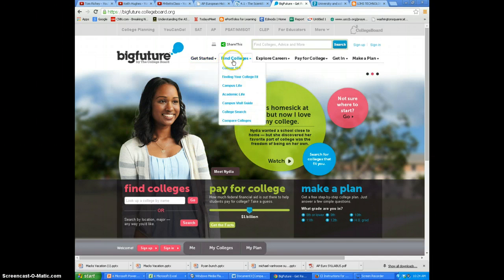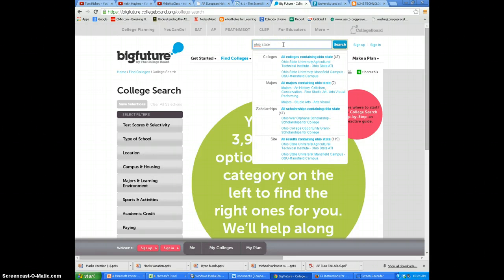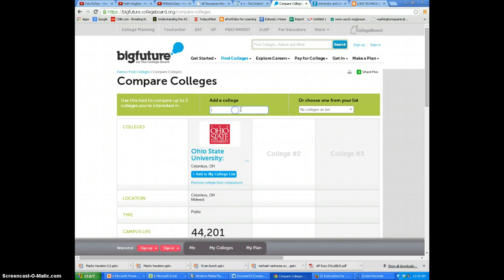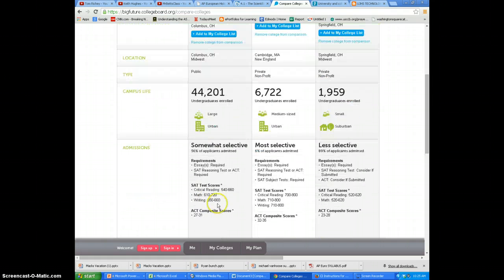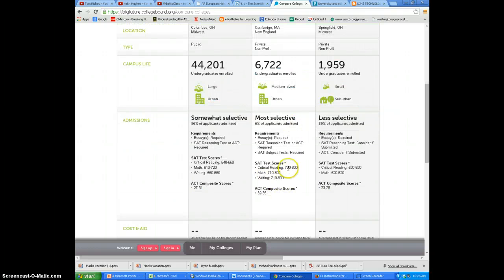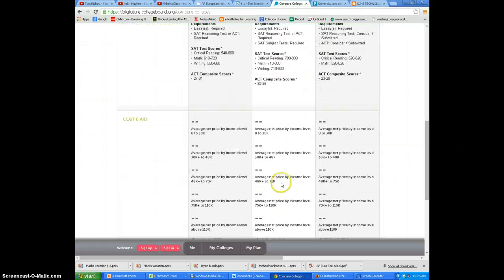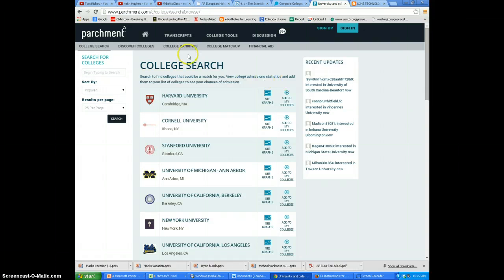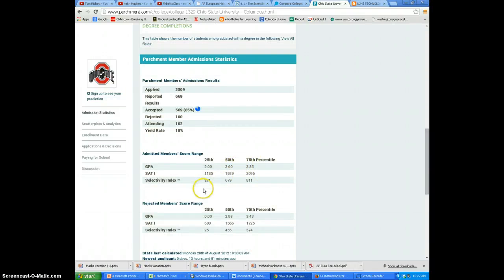Instructions for Question 3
Instructions for 3